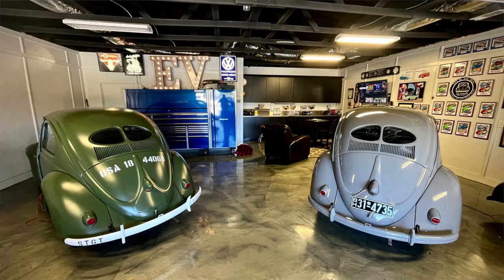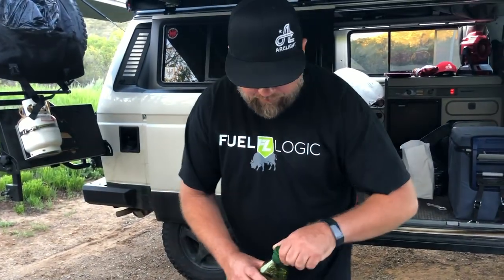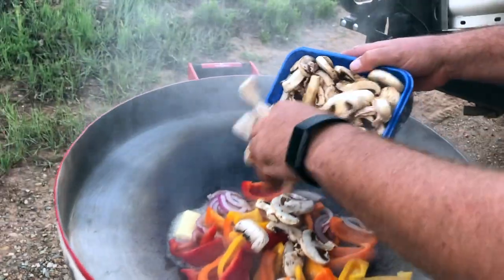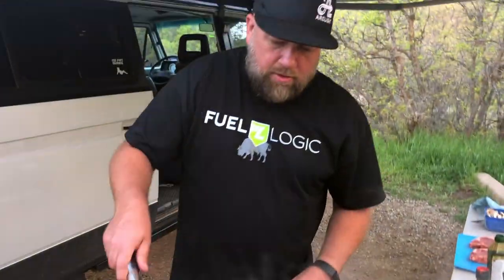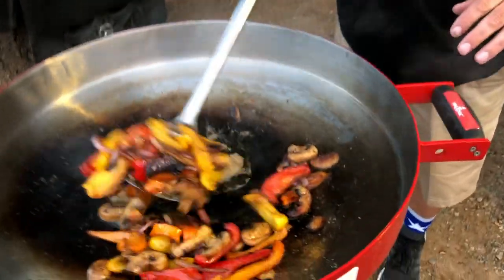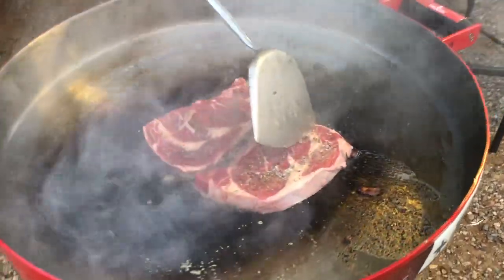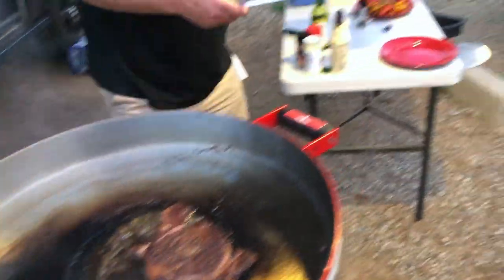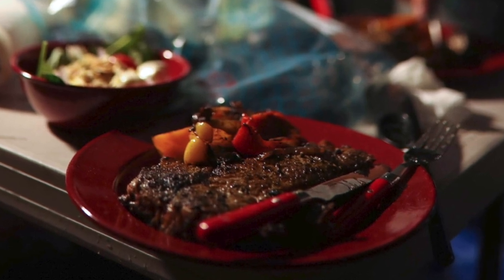Van Life Cooking on the Fire Disc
Overland Van Life Grilling on the Fire Disc Cooker!  Follow us as we camp, cook, and overland across the Western United States in our Volkswagen Vanagon Syncro!  We are cooking ribeyes on the versatile Fire Disc wok style cooker!!  Grilling in the great outdoors!

HOW TO COOK RIBEYES ON THE FIRE DISC COOKER
(Ribeyes & Veggies)

* INGREDIENTS *  I used for todays cook
1" USDA Prime Ribeyes.  Himalayan Pink Salt , cracked black pepper, virgin olive oil, and Lawry's Garlic Salt.

PLACES VISITED
* Mesa Verde Colorado
* Moab Utah
* Bryce Canyon Utah
* Zion National Park Utah
* Hoover Dam Nevada
* Yosemite National Park California
* Redwood Forest California
* Seattle Washington

CAMPER VAN
* 1987 VOLKSWAGEN VANAGON SYNCRO WESTFALIA CAMPER
* NORTH WESTY CONVERSION